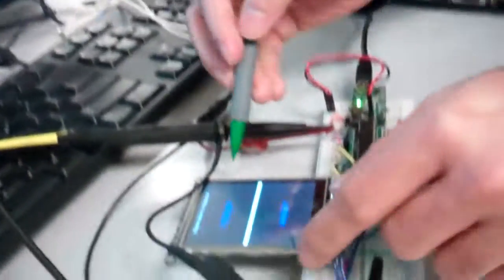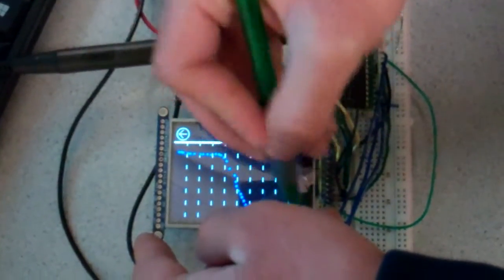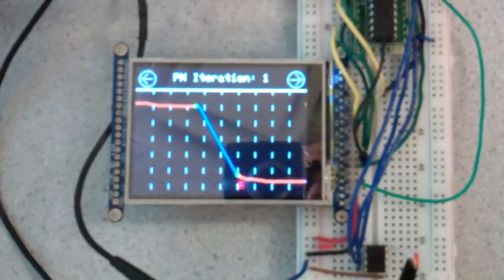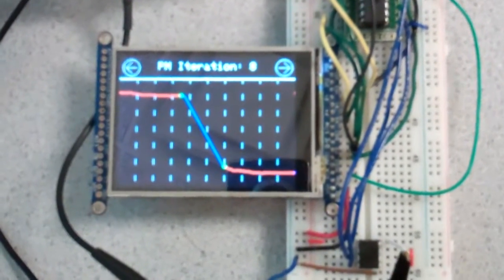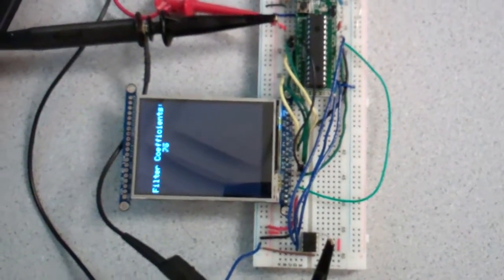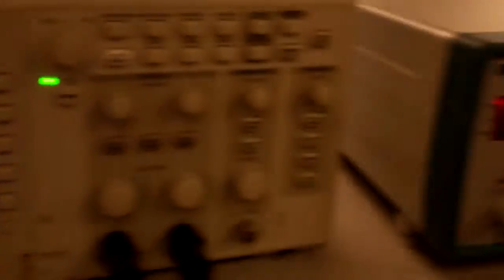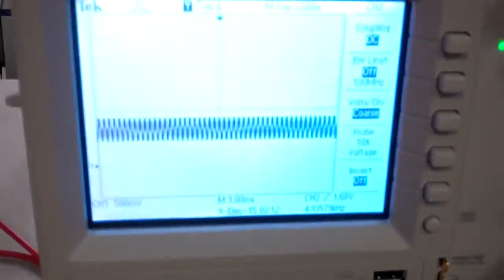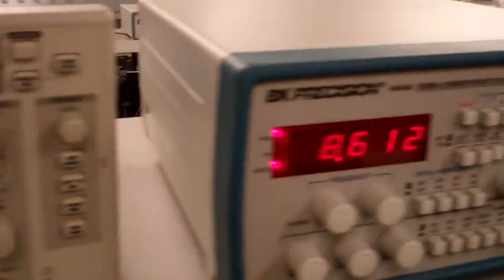FIR filter design and use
A user is given the ability to draw a transfer function on a touchscreen interfaced with the PIC, a custom interpolation and interpretation algorithm is used to understand the essential pass and stop bands of the users transfer function. These bands are used as the argument to either a Parks- McClellan or Fourier Transform algorithm which creates the discrete time impulse response coefficients corresponding to the drawn frequency response. With discrete time finite impulse response (FIR) filter coefficients a real time convolution is taken with an analog to digital converter sampled input signal and then output to a 12-bit digital to analog converter. In this way, a user can design their filter and see it implemented in real time. Pictured blow is a figure of the entire system, with input from a signal generator and output to an oscilloscope off-screen.